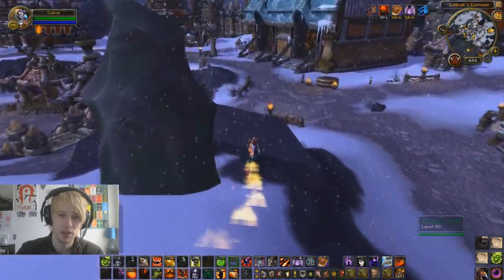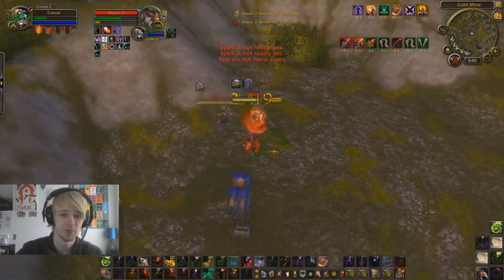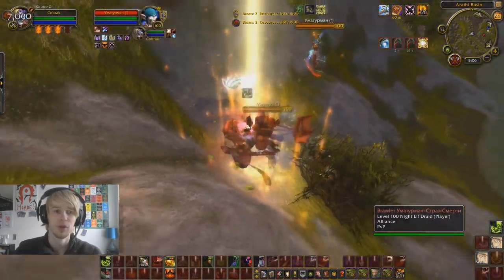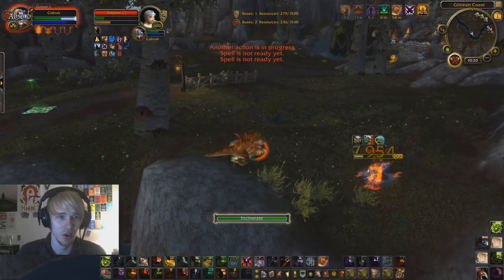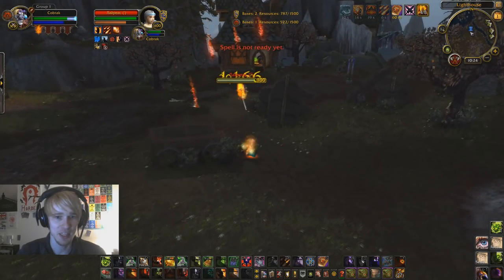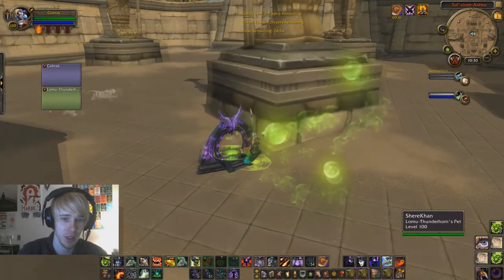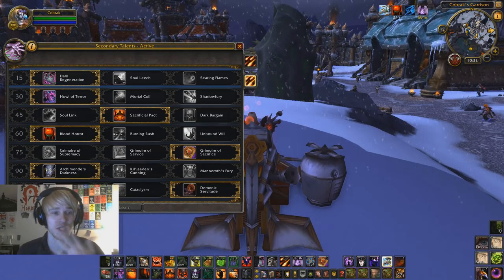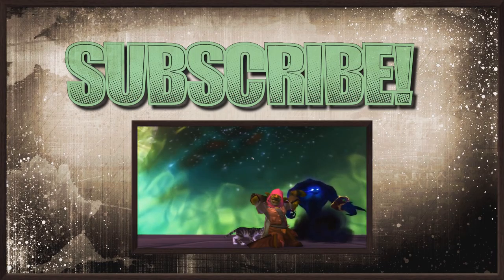INFERNAL & SACRIFICE Spec?! | Talent Build Challenge! [Cobrak]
Close-quarters Destro... And I thought this spec couldn't get any more awkward =D Here goes nothing!

SONGS:

Laszlo - Messiah
Muzzy - Lost Metropolis
Openwater & Matt Vice - No Regrets

Outro: RTPN - O.U.T. 06